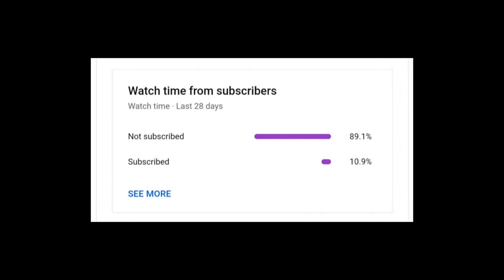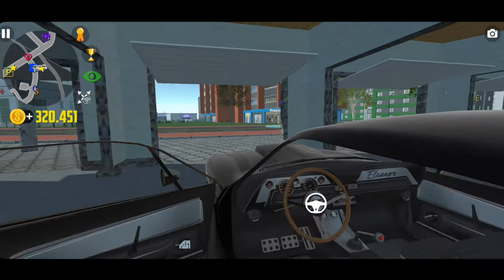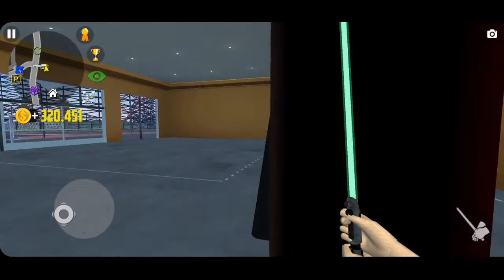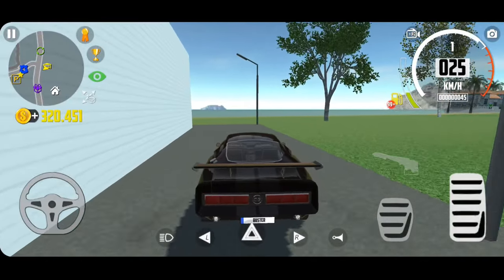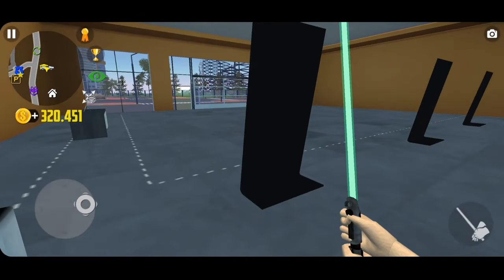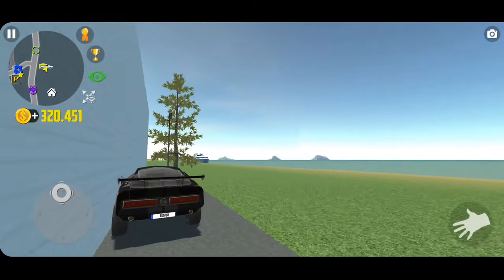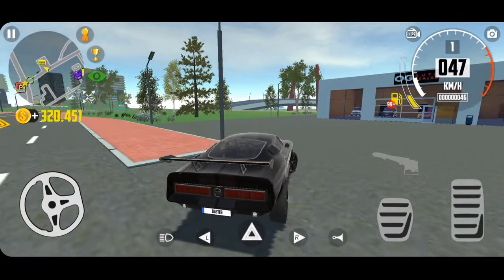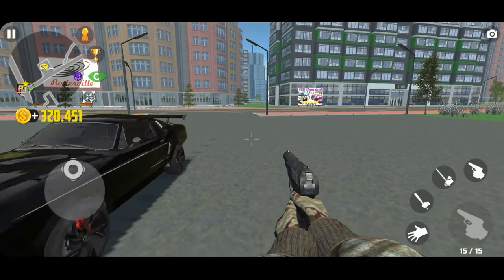Entering Secret room in Dealership - Car Simulator 2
Secret Room in Car Simulator 2